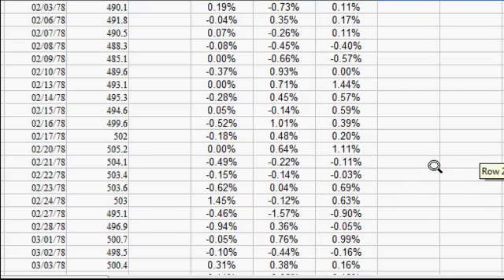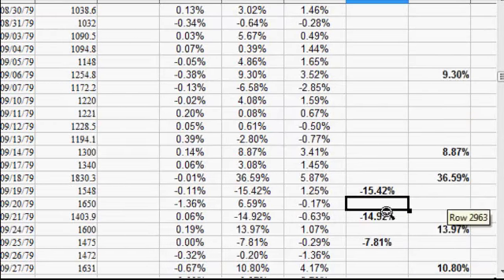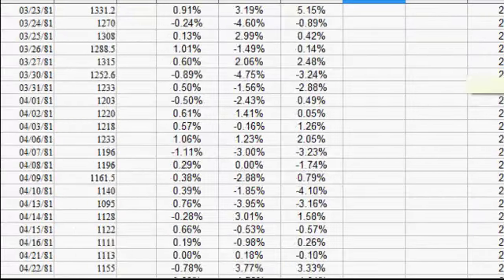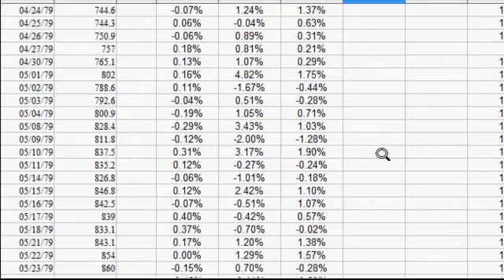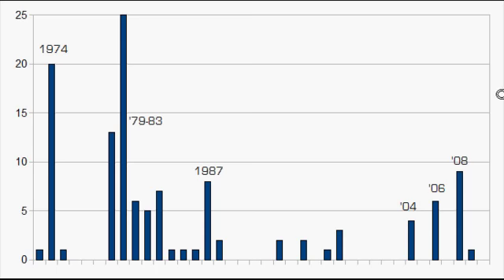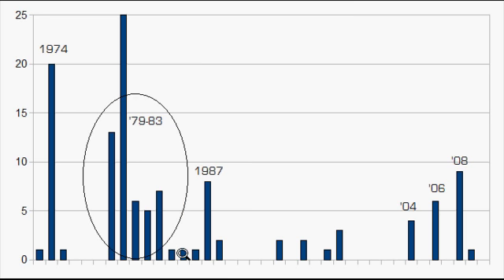Silver Log (07.30.2010) - Volatility Charts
Silver Log